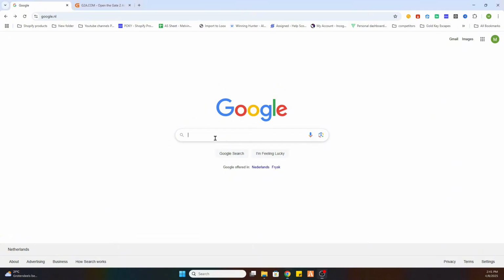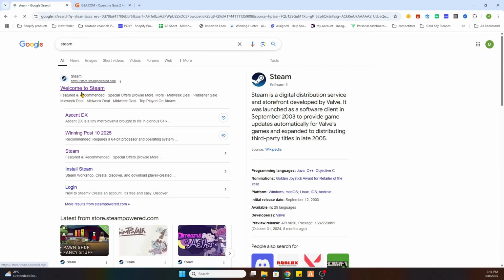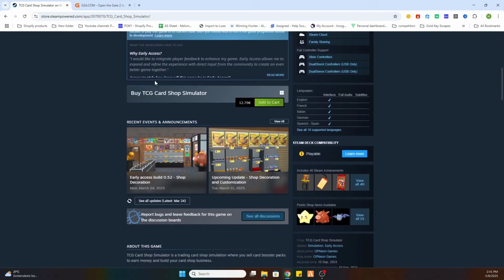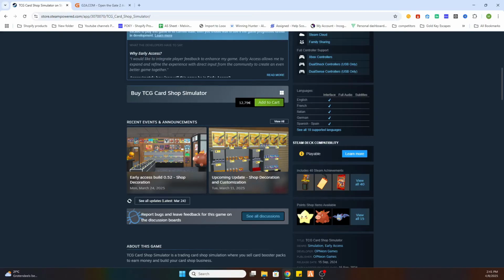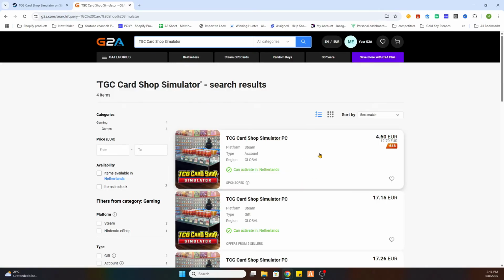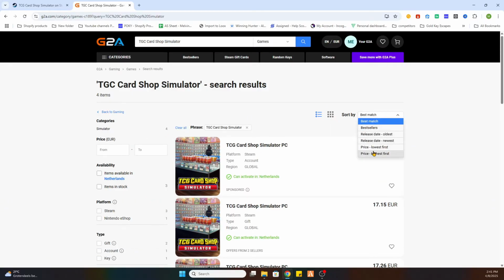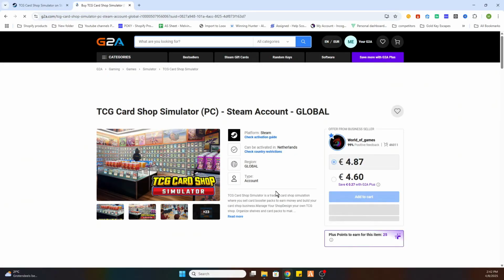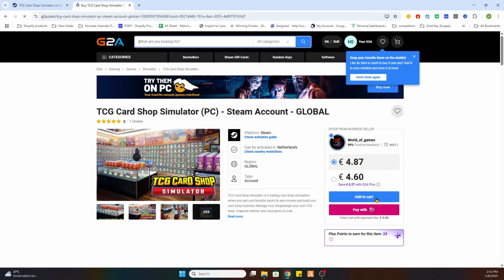How To Download TGC Card Shop Simulator on PC (Step By Step)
Want to know how to download TGC Card Shop Simulator on PC? In this quick step-by-step guide, I’ll show you everything you need to easily download, install, and play TGC Card Shop Simulator on PC without any hassle. Whether you're new to the game or just need help getting started, this video covers it all!

🔹 Learn how to download TGC Card Shop Simulator
🔹 Discover how to play TGC Card Shop Simulator on PC
🔹 See how to install TGC Card Shop Simulator on PC
🔹 Find out how to download and play TGC Card Shop Simulator

In this tutorial, you'll also see how to install and play TGC Card Shop Simulator PC version and enjoy this awesome Steam game on your computer today!